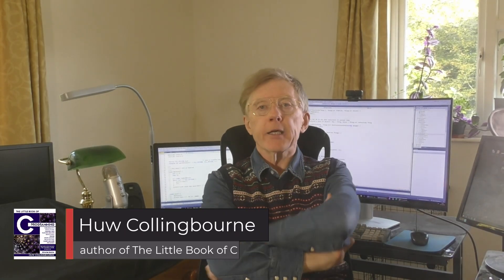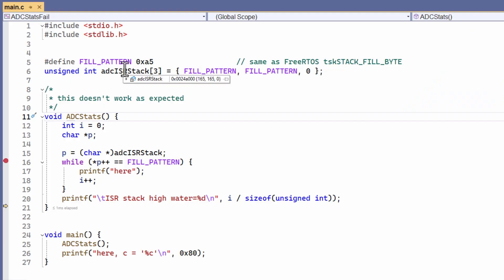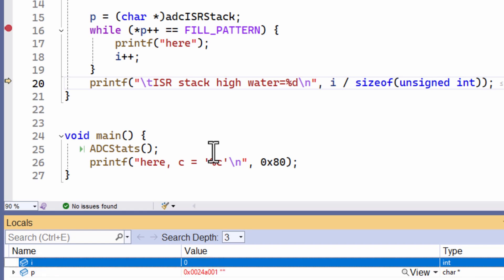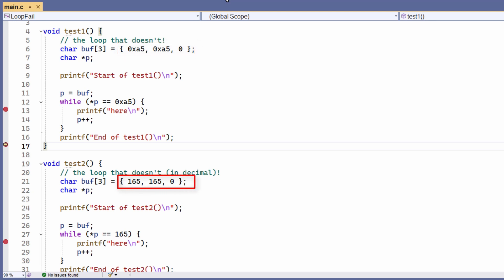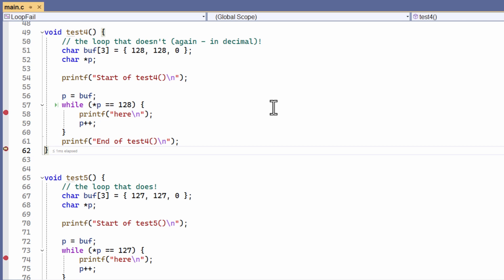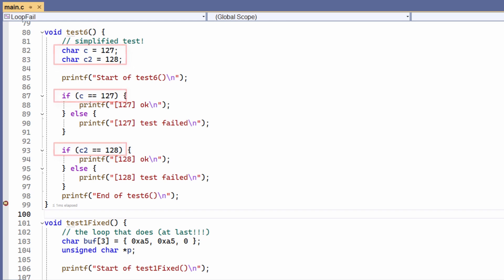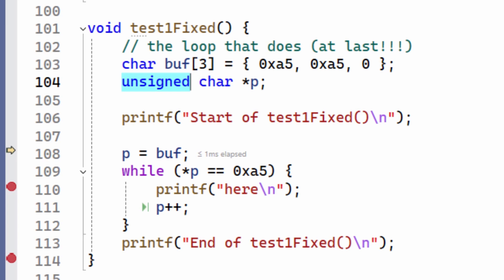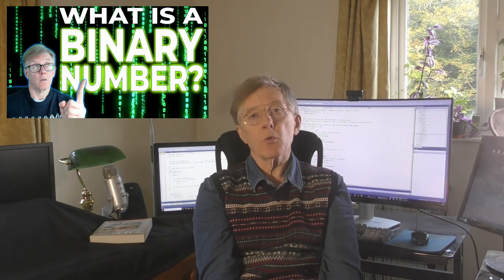I Wrote An “Impossible” Bug in a C Program. THIS is How I Fixed It.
Well, it seemed impossible at first sight. There was a test on a value that I had predefined so I knew it must be true. And yet the test failed. WHY???

To understand this problem in more depth, you need to understand how numbers and other data types are represented at a  fairly low level. If this is new to you, or if you are uncertain about the finer details, I suggest you watch these videos: